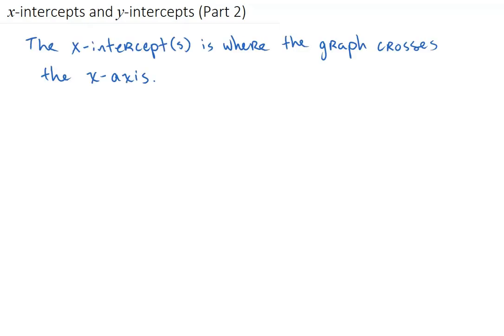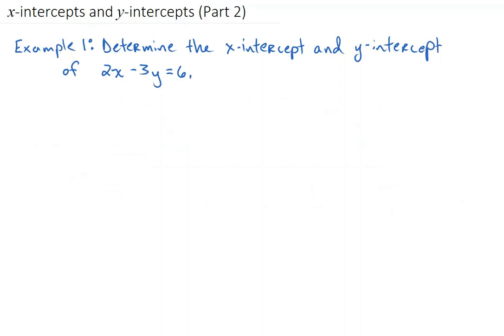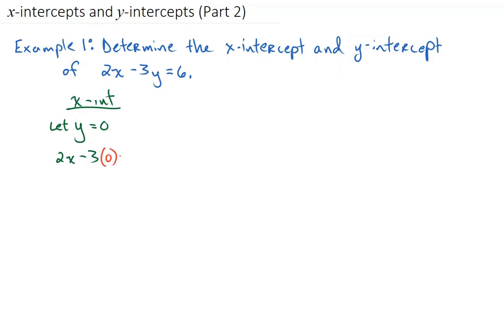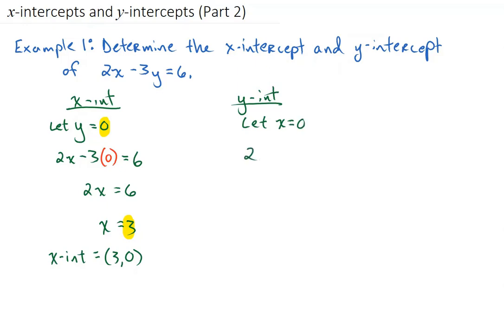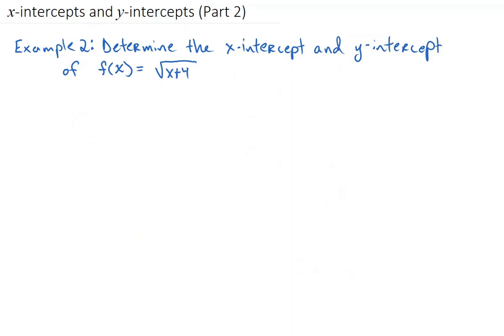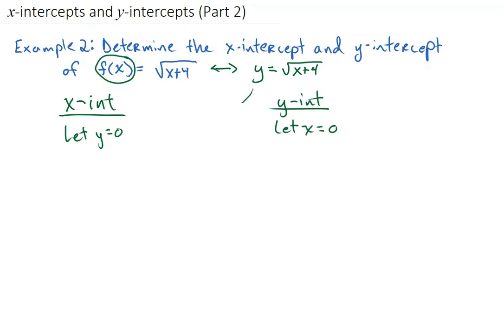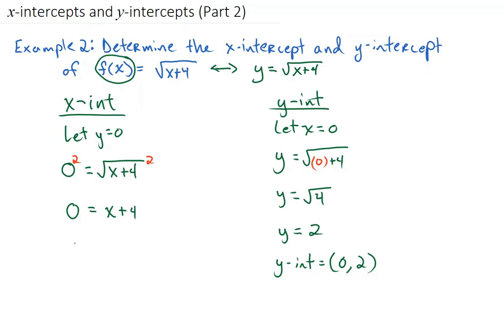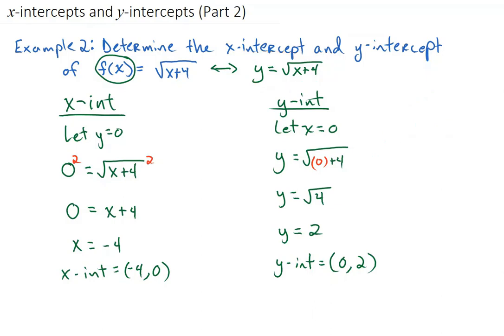xy intercepts part 2